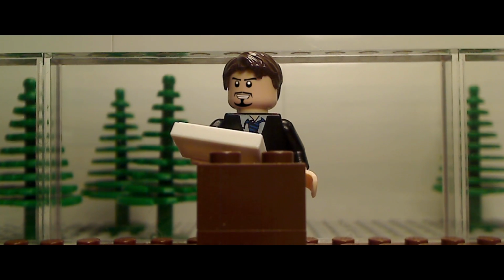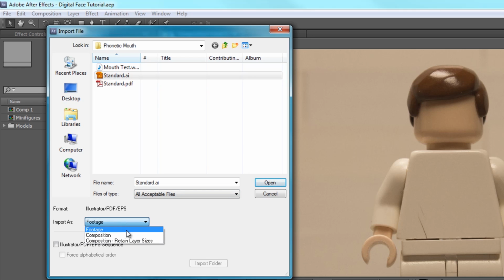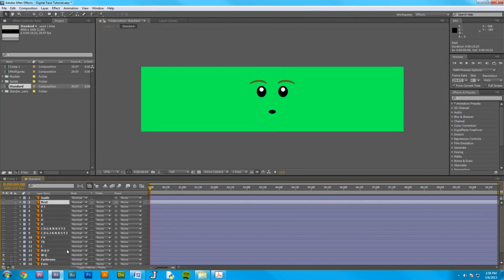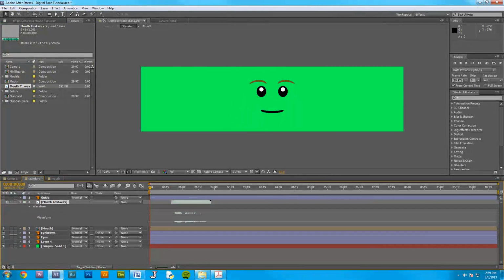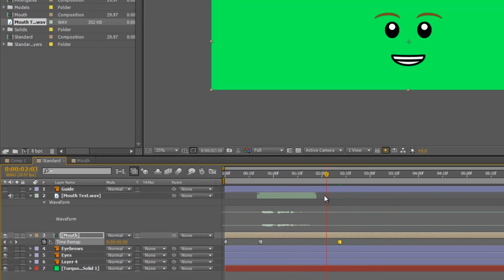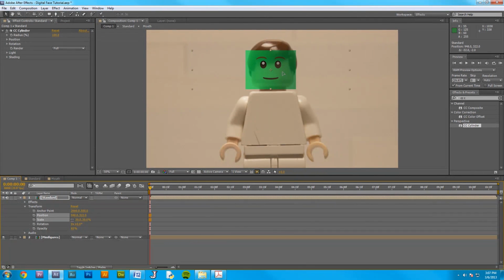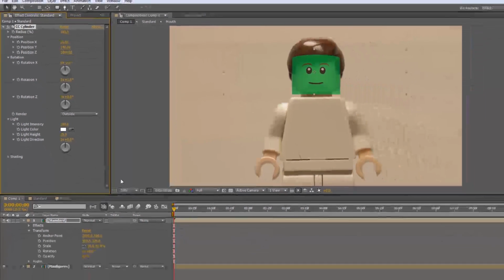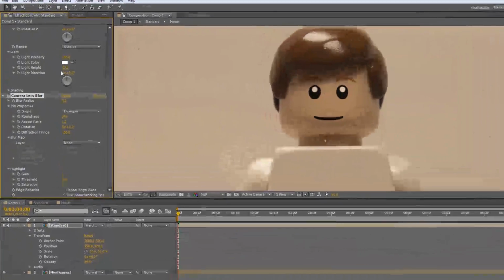LEGO Phonetic Mouth Animation Tutorial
How to create Phonetic Mouth Animation for LEGO minifigures. This tutorial explains the steps I go through to create realistic looking mouth animation.